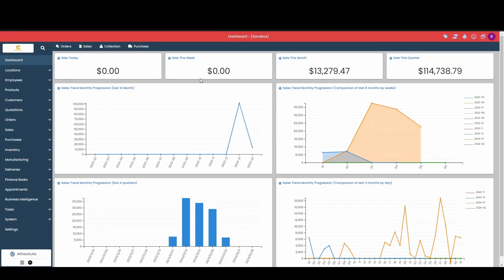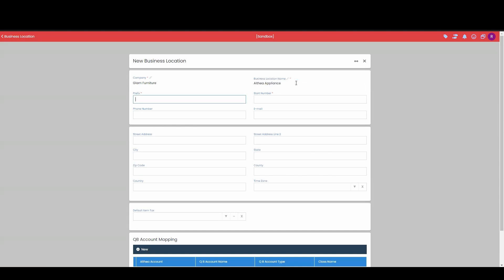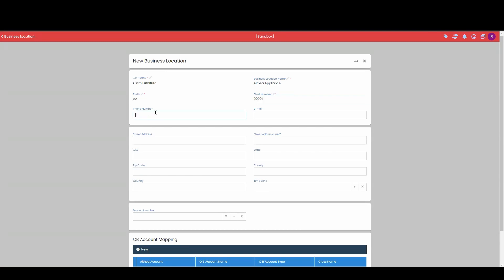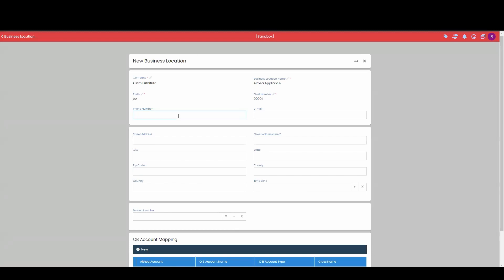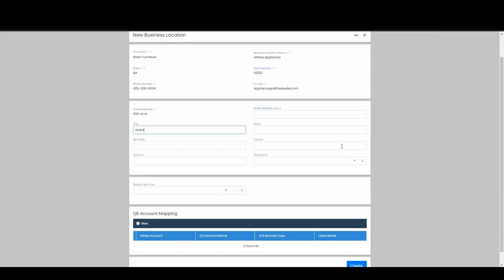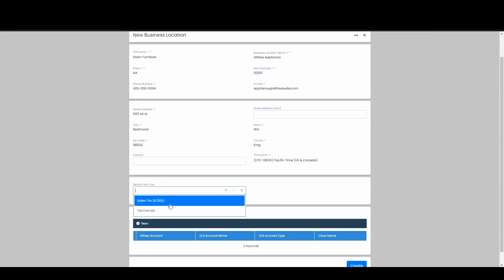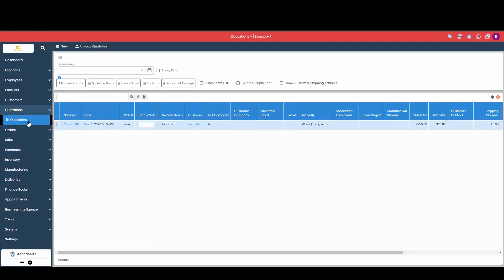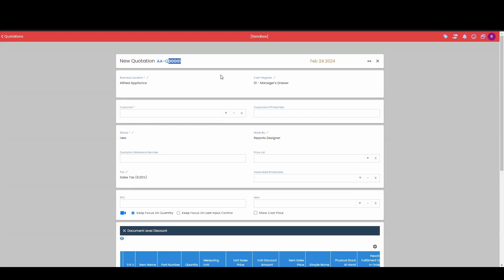How to Create a New Business Location